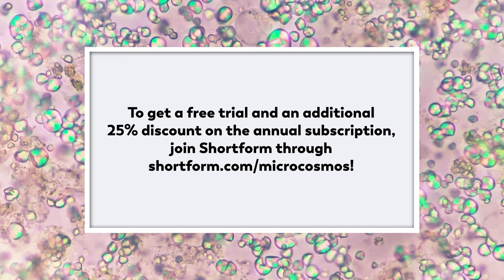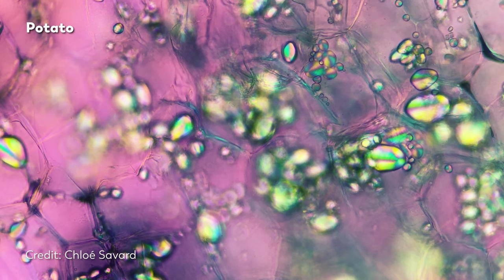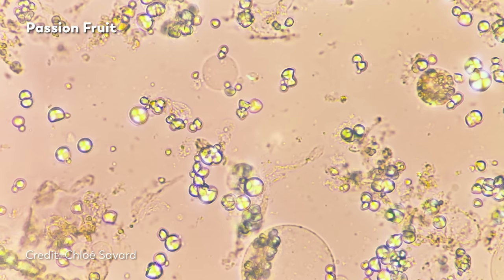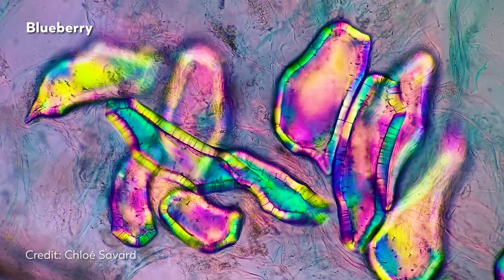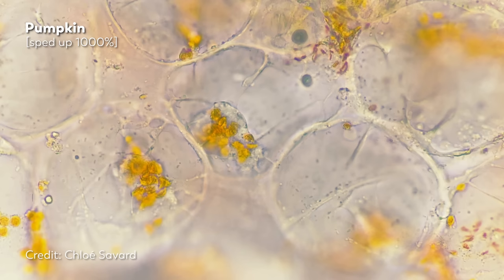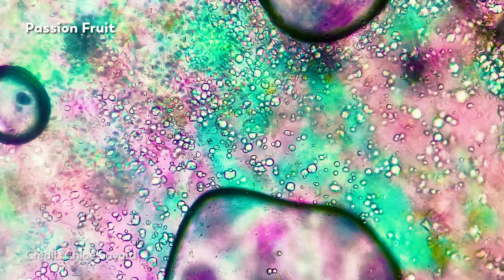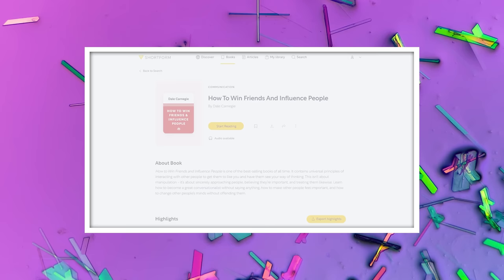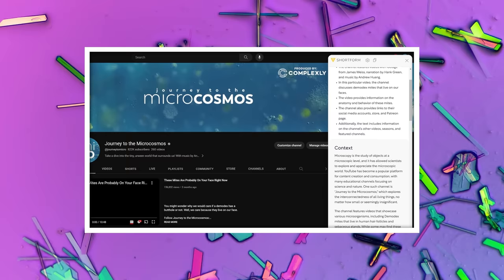This Neon World Is Inside Your Fruit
Usually we’re looking into pond water or whatever other fascinating bit of nature that James, our master of microscopes, usually looks at. But right now, our sights are coming to us directly from the kitchen and from a different master of microscopes.